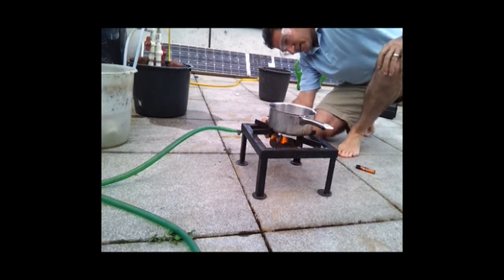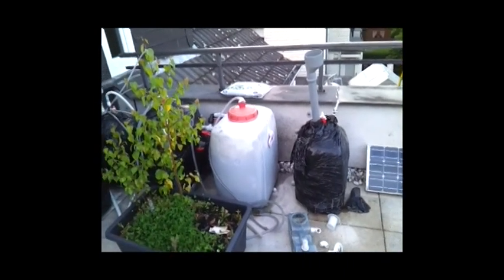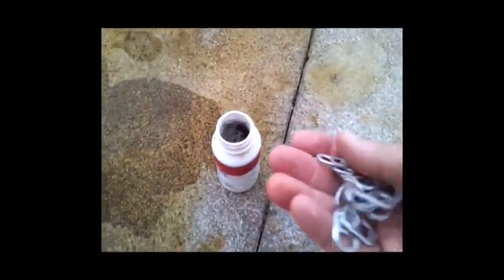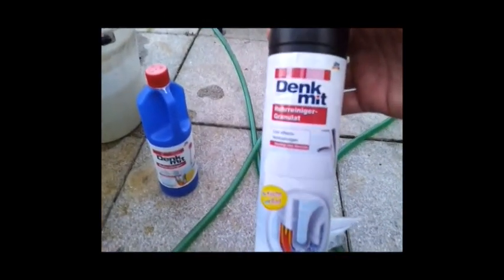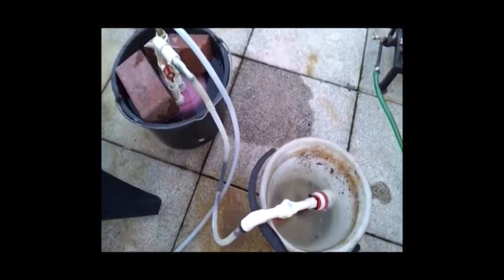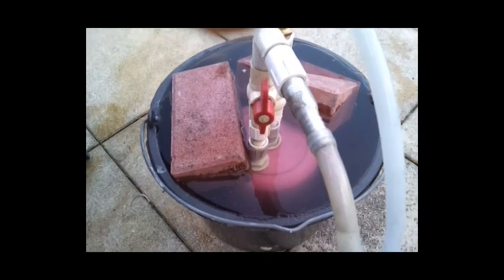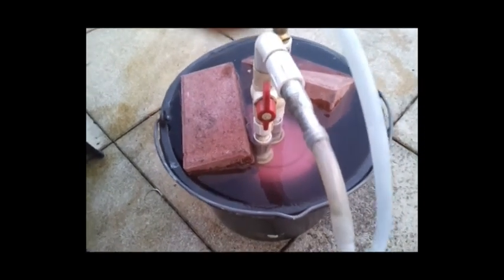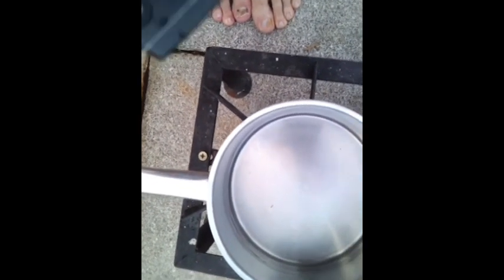First Test of Stove using Hydrogen generated from soda can tabs and liquid drain cleaner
Observations: Alllowing the hydrogen generation bottle to heat up seems to increase the rate of gas production; the water bath is only necessary when the temperature gets high enough to start deforming the PVC pipes (which it did in previous trials, so the water bath is mandatory, but should be employed after the heat gets up to 50 C). The water bath itself is heated by the exothermia of the hydrogen generation and if a cheap and good heat exchanger were used every H2 generating event would also help heat useful water; my application will be to use the H2 generator to heat my biogas digestor and port the H2 into the biodigestor to feed the bacteria and add to the biogas. Turns out there is a patent for all this that somebody filed back in 2003 and I'm just learning about.